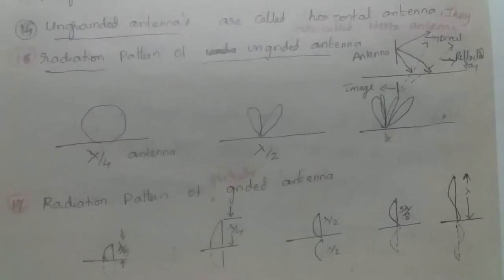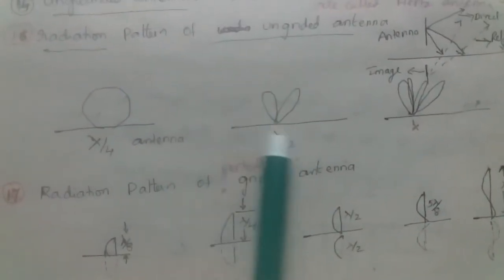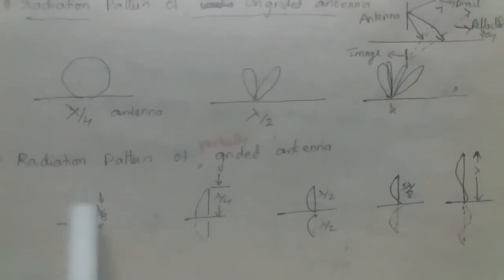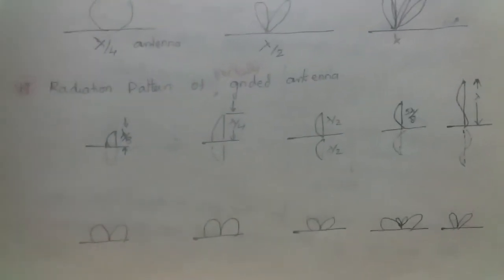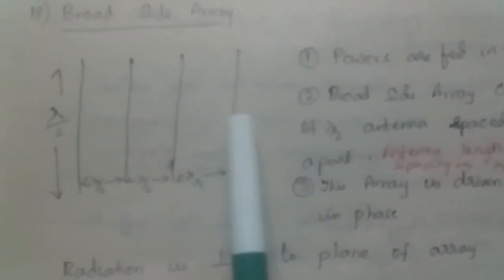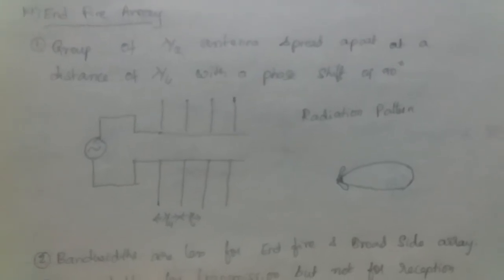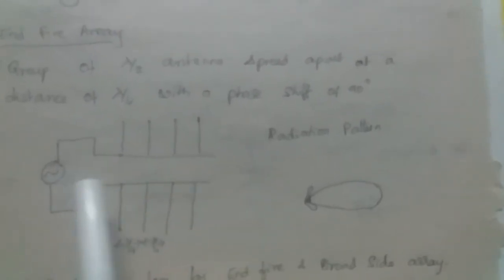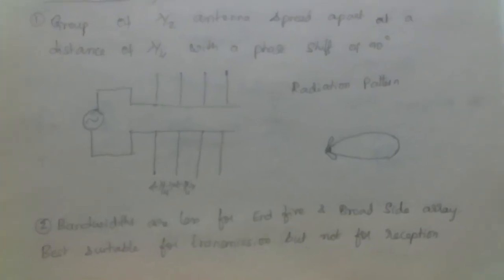Communication Systems (Part 11-Antennas)"BVS PRAGATHI "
Grounded Antenna, Ungrounded Antennas, Broad Side Array, End Fire Array